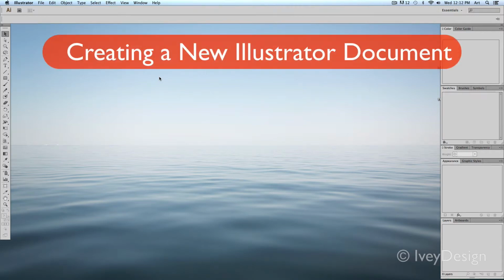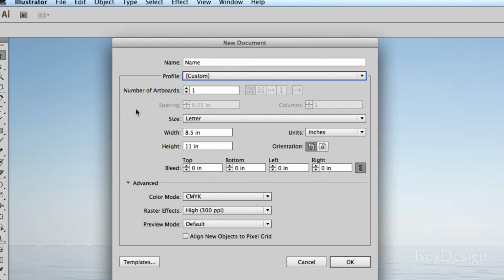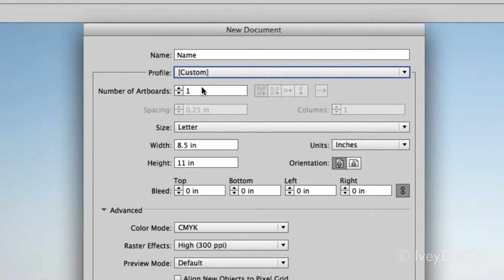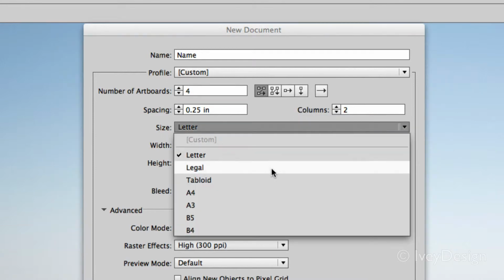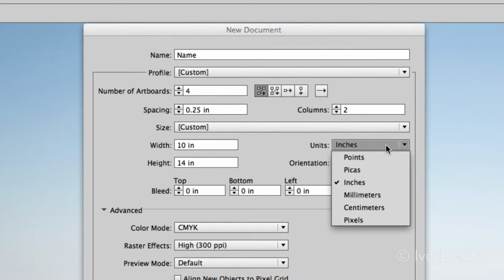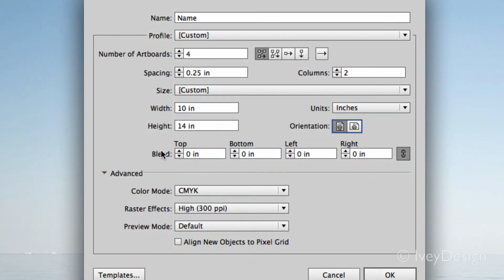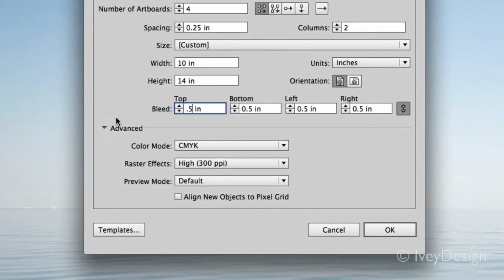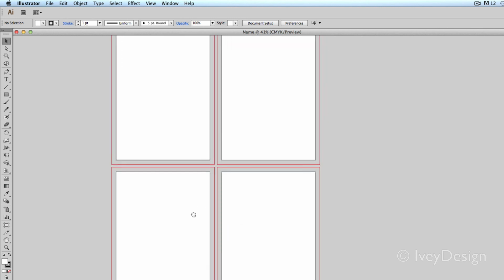Illustrator Tutorial: New Documents